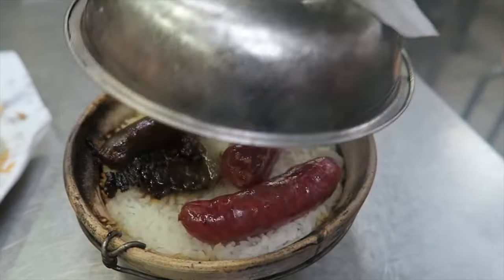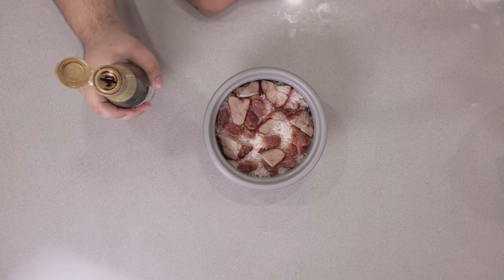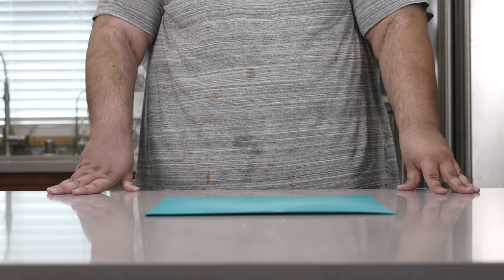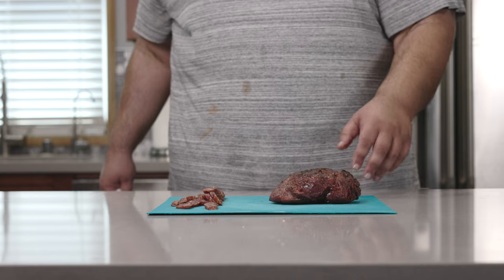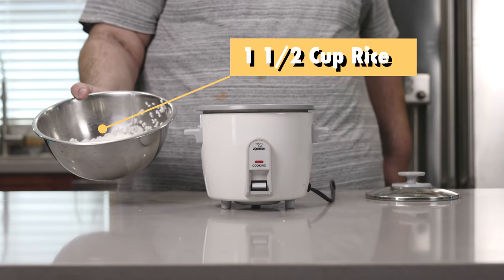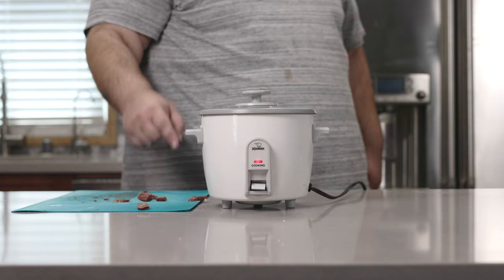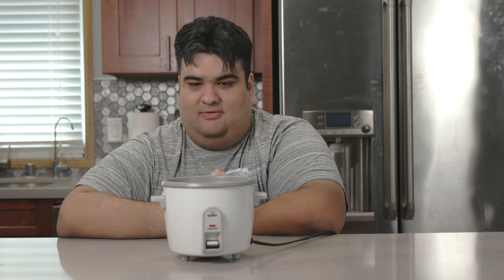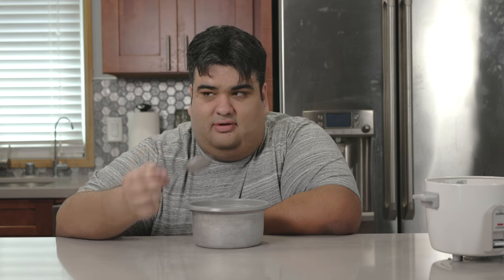Rice Cooker Claypot Rice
Did you know you can have Hong Kong style claypot rice without purchasing a $60 claypot?  Instead, you can have a near-authentic version of it with even a low tech rice cooker.

Rice Cooker